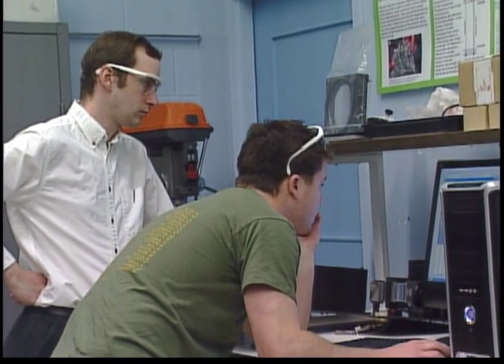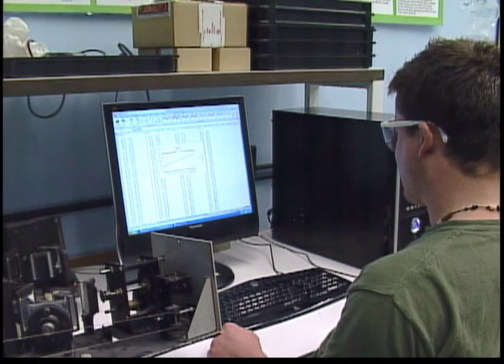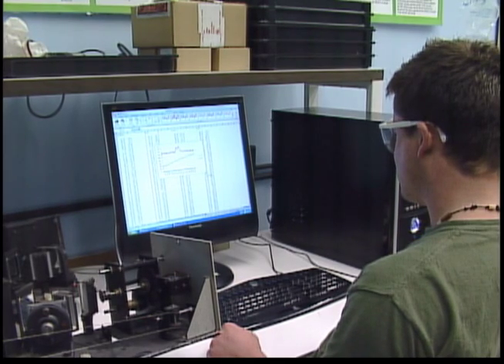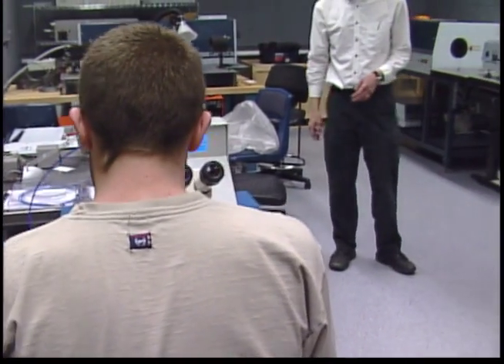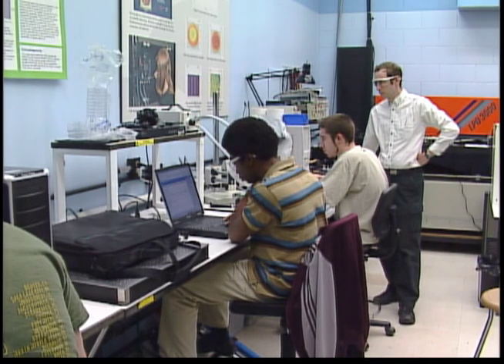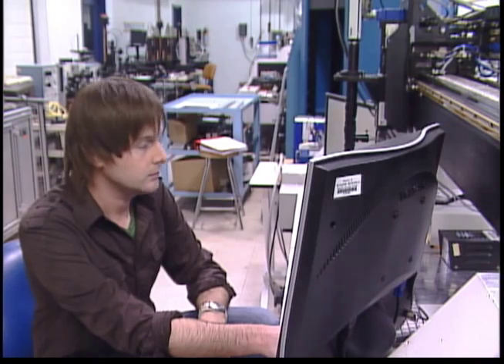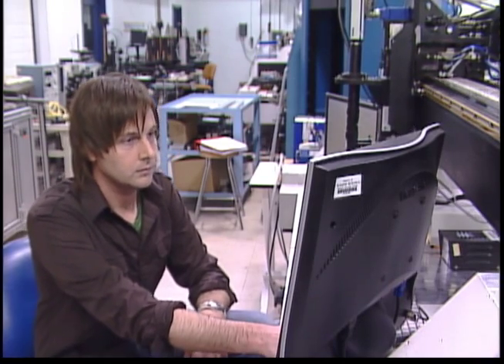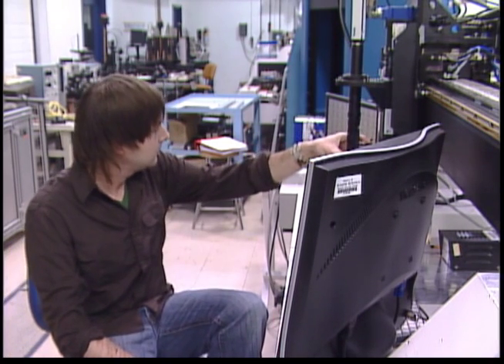Detection of Wear Metals in Oil Using Laser Induced Breakdown Spectroscopy (MicroLIBS)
In order to determine the health of large industrial equipment such as engines or turbines, samples of oil are taken from the equipment and analyzed for wear materials. Currently, the oil is sent to a laboratory where it is analyzed using bulky and expensive inductively coupled plasma equipment. The results tend to come back several days later, a delay that can result in long downtimes, or even equipment failure.

Preliminary research has shown that a q-switched solid state laser can be constructed and is able to produce the desired pulse characteristics required for LIBS. This is possible while still maintaining a sufficiently small size to allow integration with the probe.

With the current design for the spectrometer, the desired resolution and wavelength range has been achieved. Construction of the spectrometer will begin in the near future.

By integrating the probe laser and the spectrometer, it is possible to achieve both goals of on-site, real-time oil analysis while maintaining a relatively low cost.